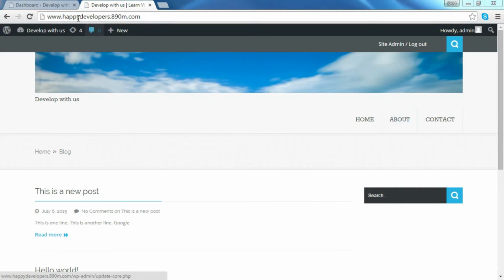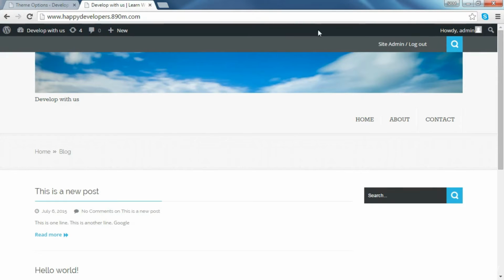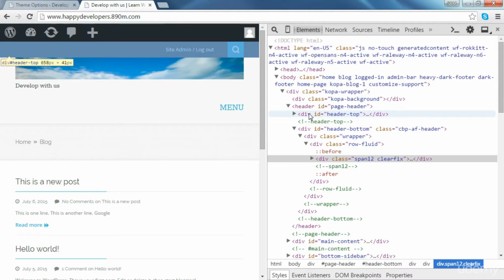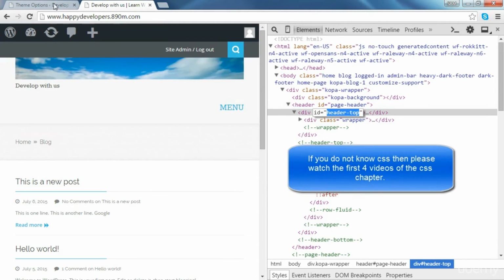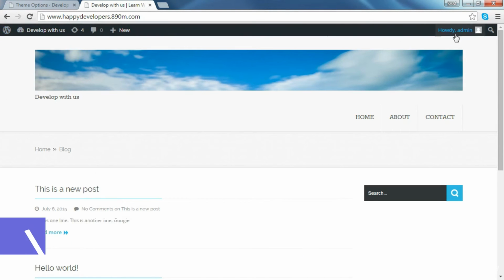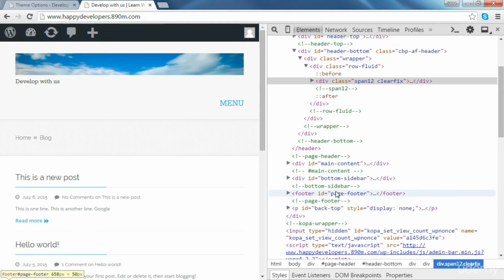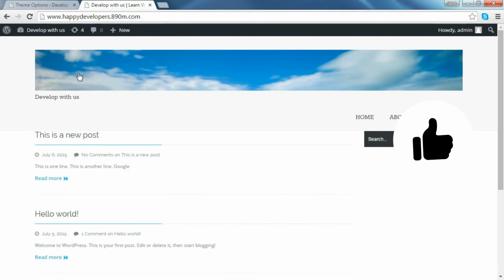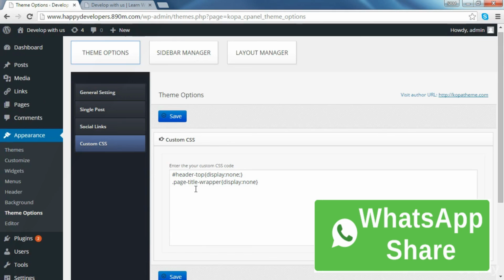#8 Custom CSS WordPress Professional Webpages Blog + About Page + Contact Page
Custom CSS WordPress Professional Webpages Blog + About Page + Contact Page